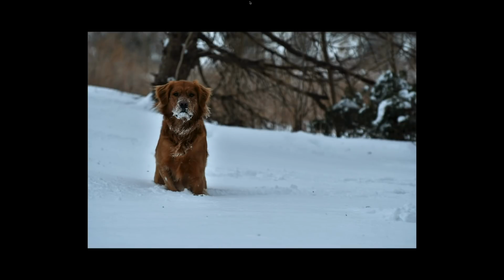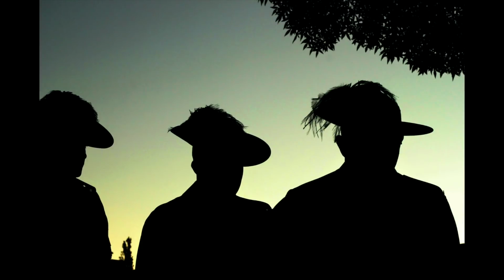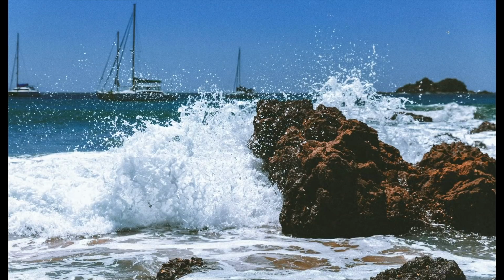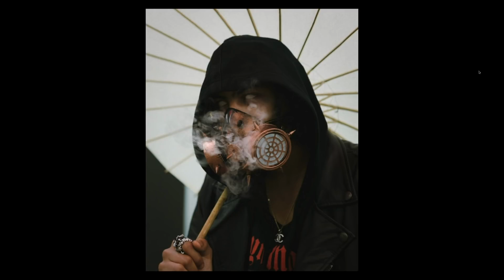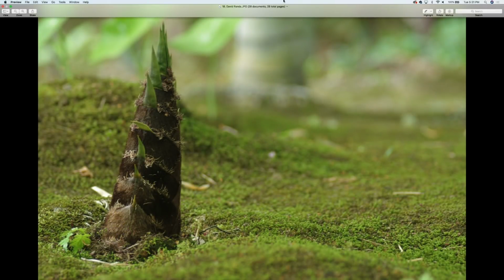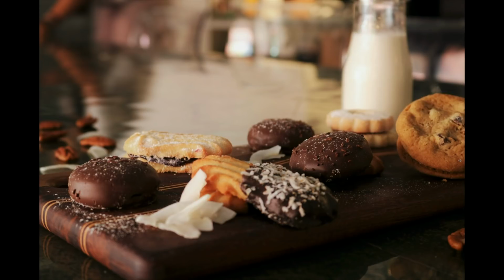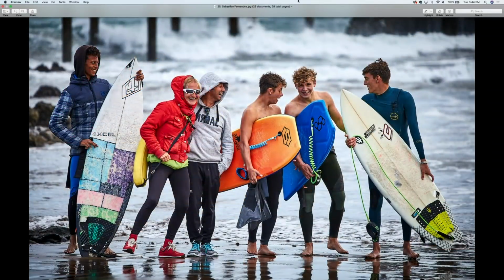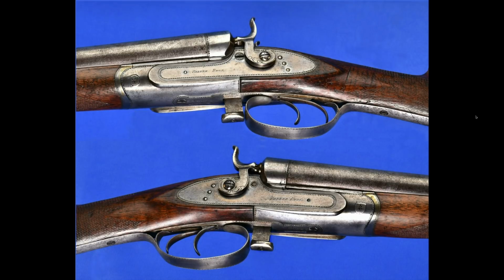March Photo Critique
Join Jay P for our 2nd Photo Critique where we review your photos and give you feedback!

Jay P's Gear @ B&H

Canon Mark III (Discontinued)